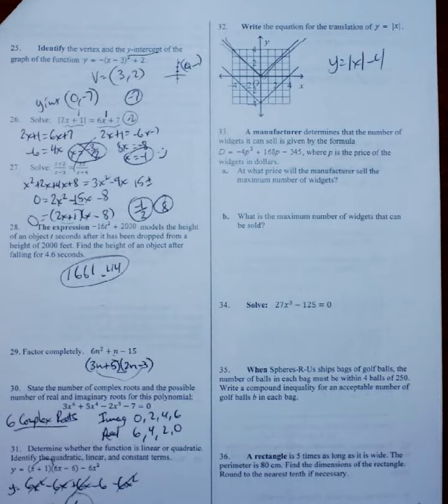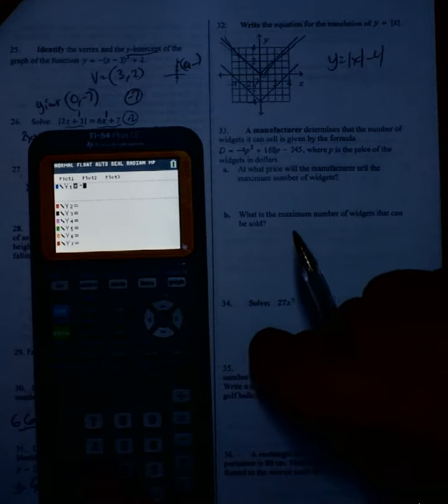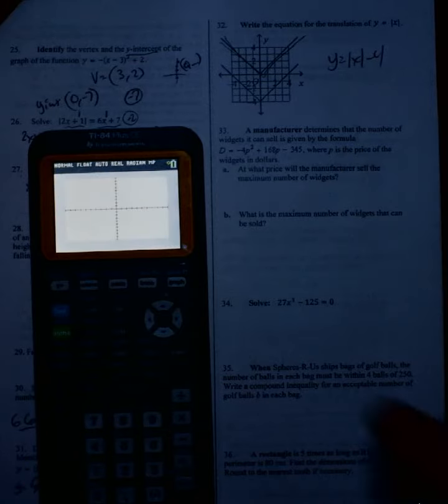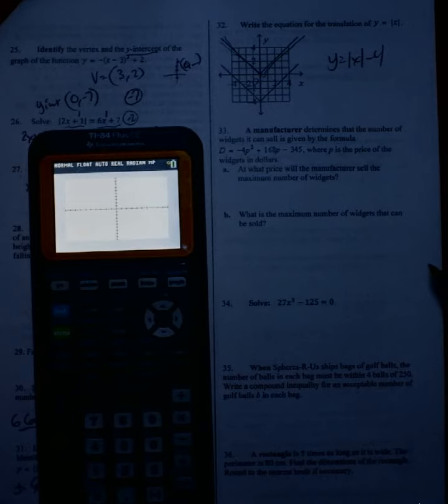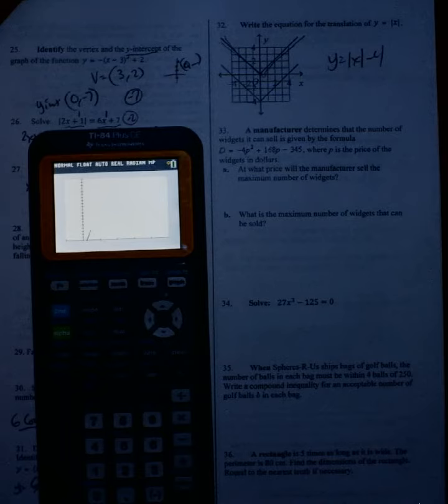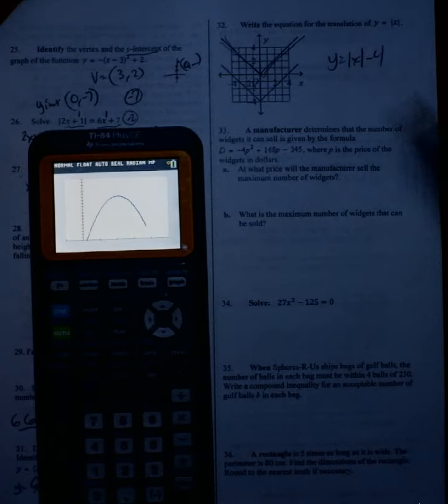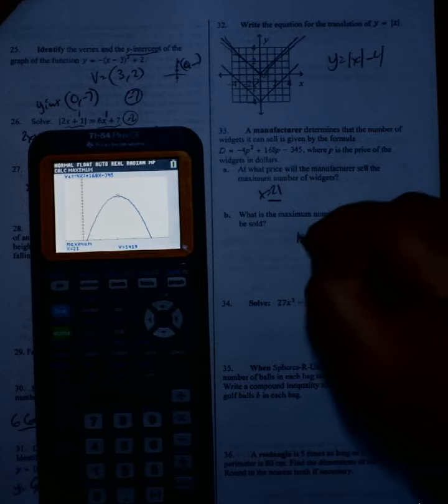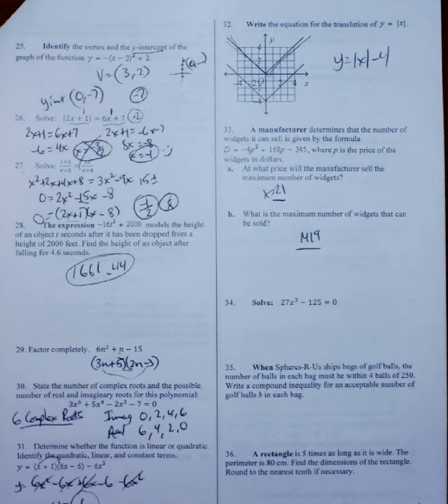Honors Alg 2 Review page 3